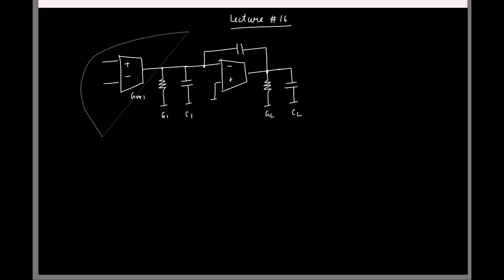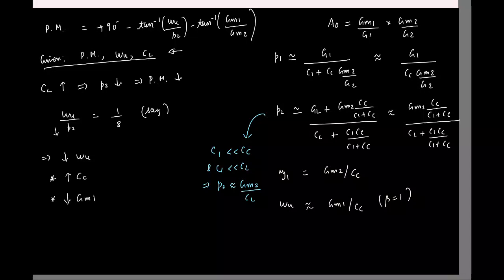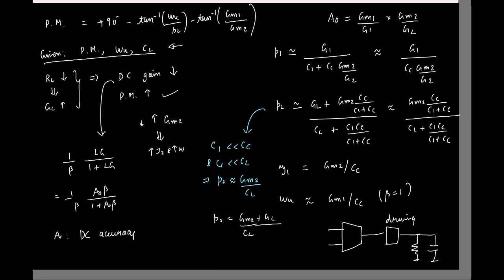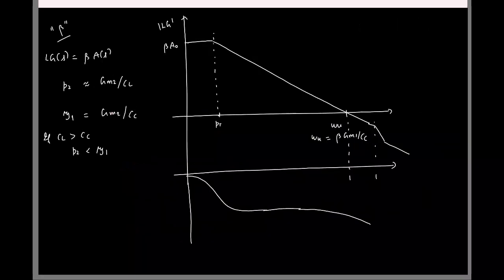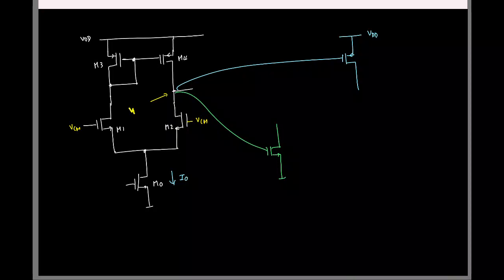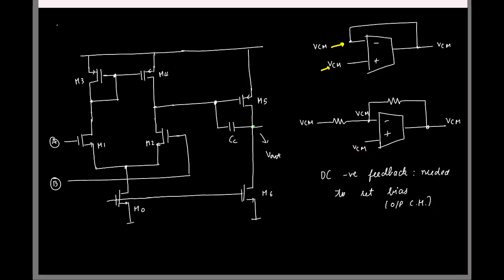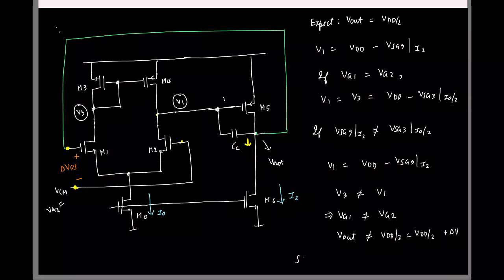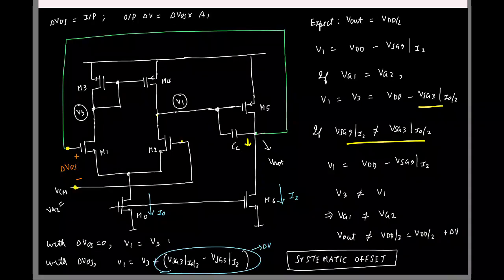Lecture 16: 2-stage Miller OTA; design iteration eg., transistor-level schematic; Systematic offset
Video description:
This lecture discusses some example cases of how one could iterate and redesign the Miller OTA when the specifications change. Next, the transistor implementation is shown, and the issue of systematic offset that could exist is explained.